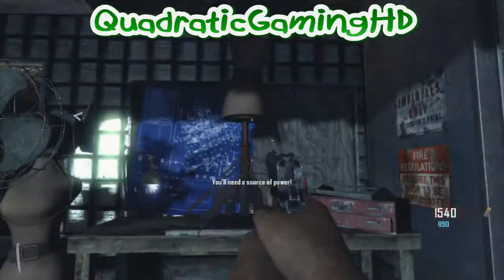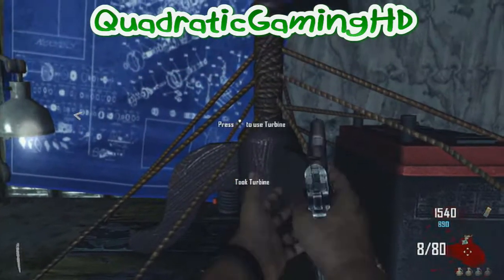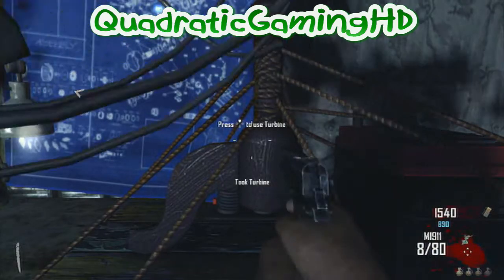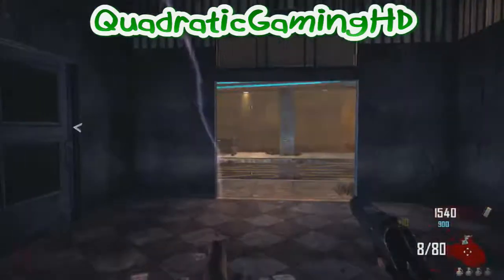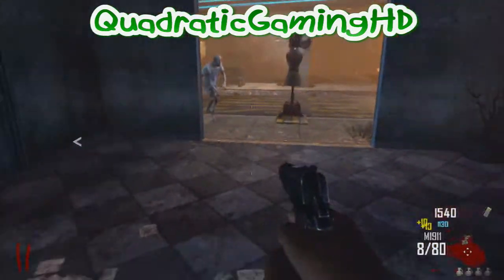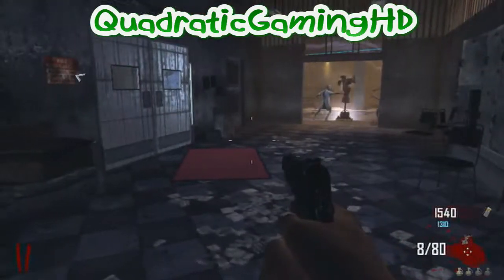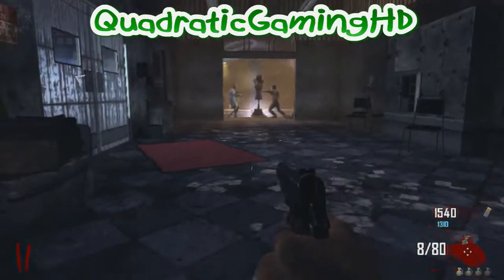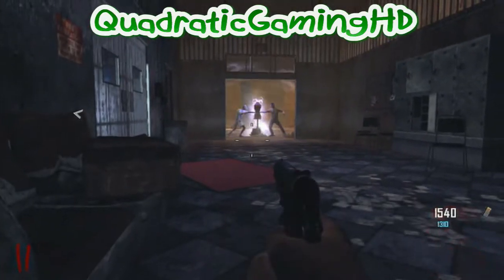BLACK OPS 2 ZOMBIES GLITCH LOCATION| "INVINCIBILITY" BRAND NEW!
I do not claim this as my own glitch but i do not know who was the founder and if anyone knows then send me video evidence of it and ill give the credit to them. I got shown by my mate Jose (YT